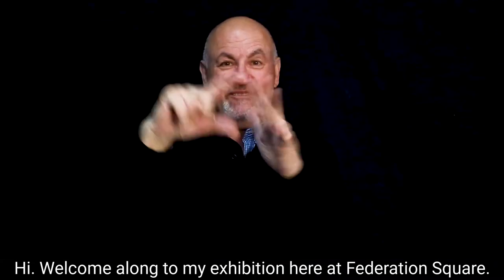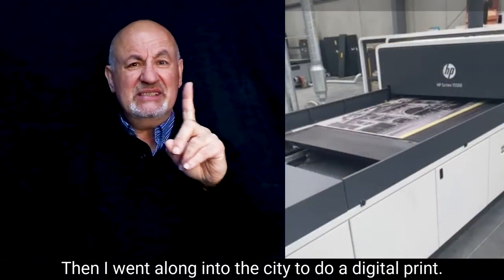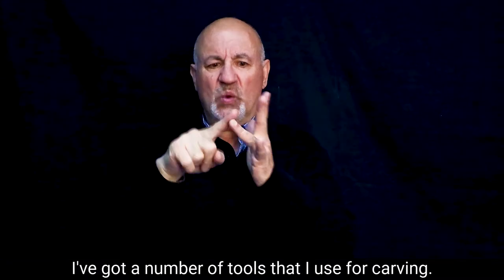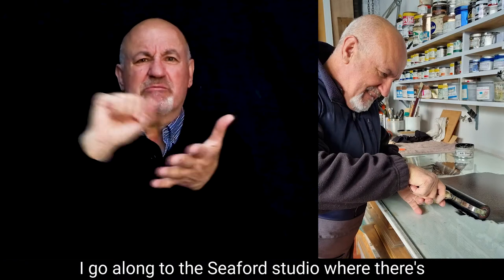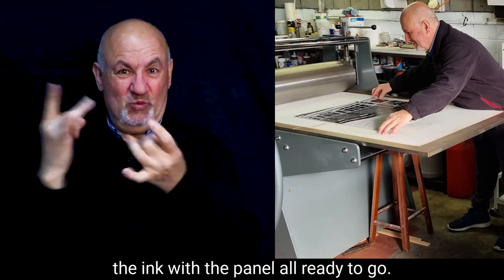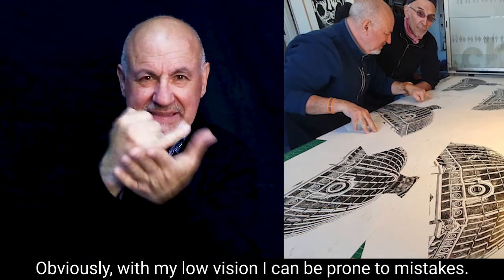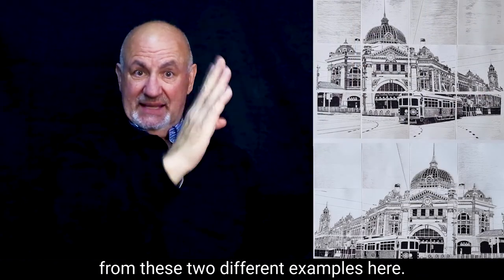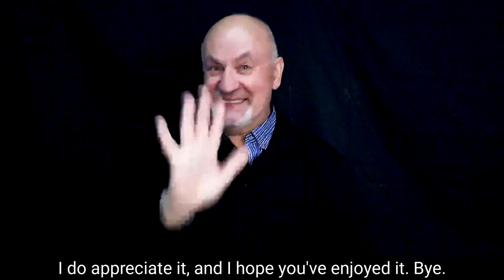Joe Monteleone's Print Making Process